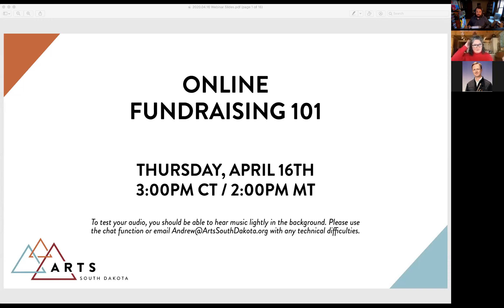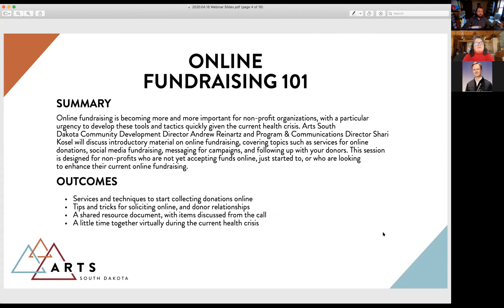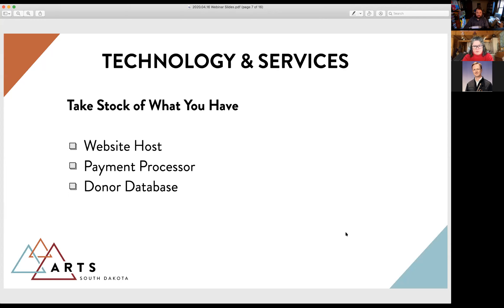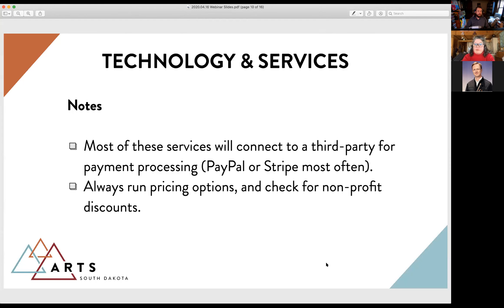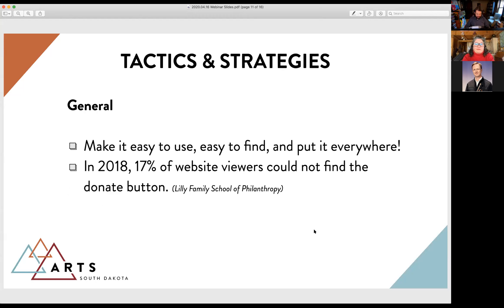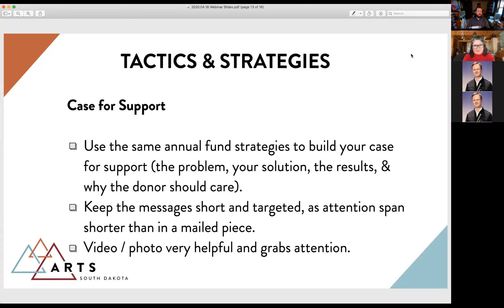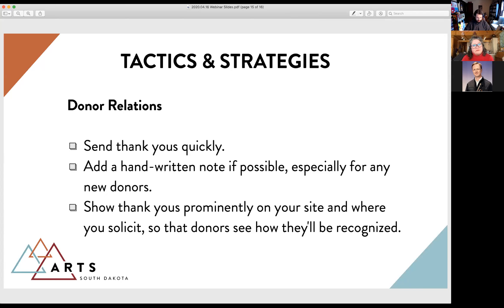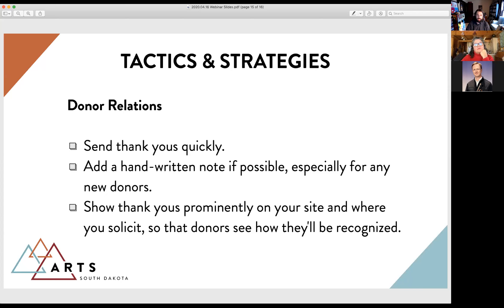Online Fundraising 101 | Arts South Dakota Webinar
Originally Recorded Thursday, April 16th, 2020

Find more information and the resource guide from the session

Online fundraising is becoming more and more important for non-profit organizations, with a particular urgency to develop these tools and tactics quickly given the current health crisis.

Join Arts South Dakota Community Development Director Andrew Reinartz and Program & Communications Director Shari Kosel for an introductory session on online fundraising, covering topics such as services for online donations, social media fundraising, messaging for campaigns, and following up with your donors. This session is designed for non-profits who are not yet accepting funds online, just started to, or who are looking to enhance their current online fundraising.